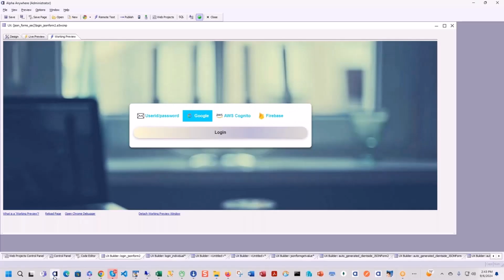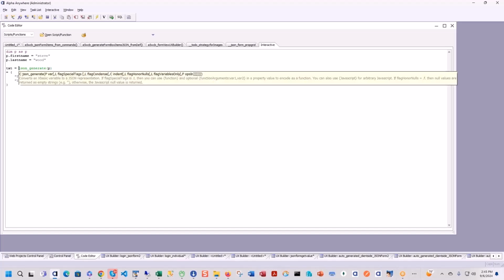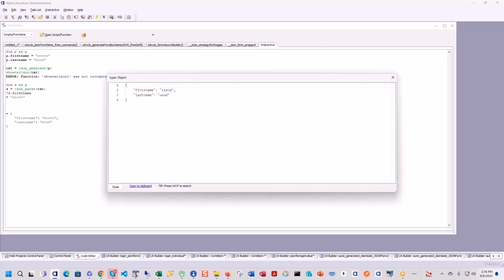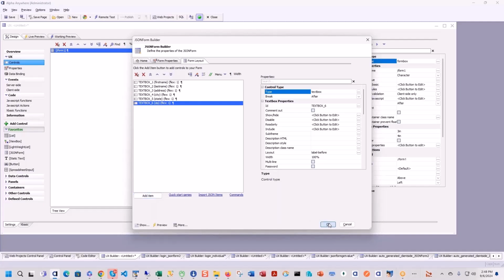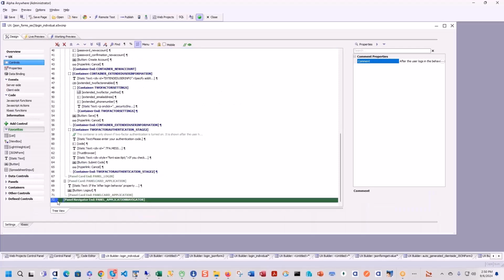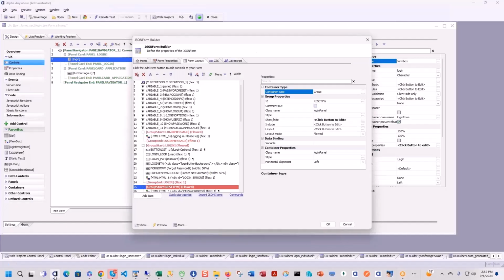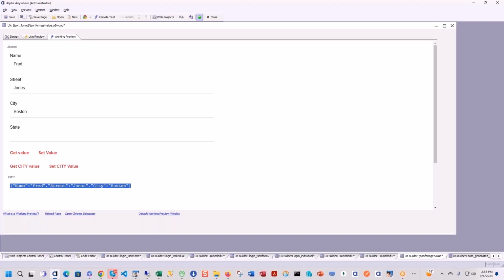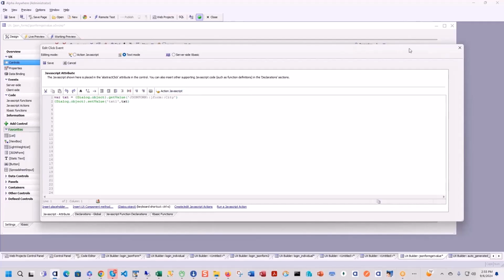2024 09 06 workshop selwyn rabins PREVIEW